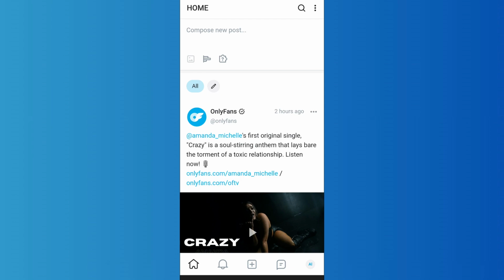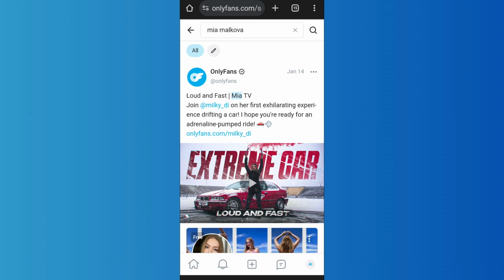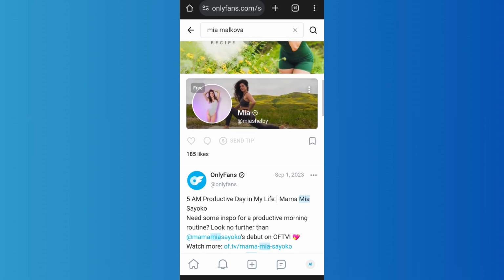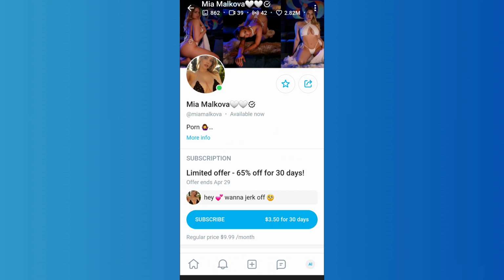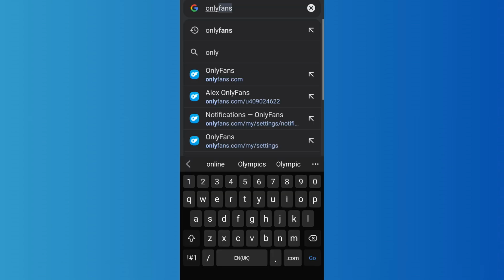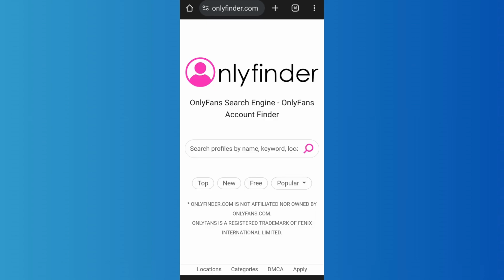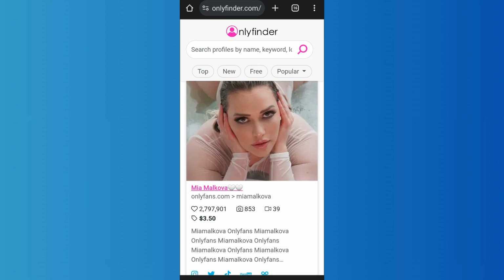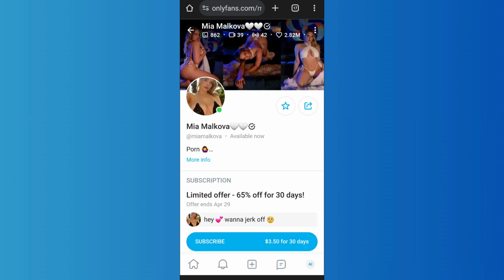How To Search Creator On OnlyFans 2024 | Find Someone On OnlyFans (Full Guide)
How to search someone on onlyfans? Welcome to our tutorial on how to search for creators on OnlyFans with ease. OnlyFans is a popular platform where creators share exclusive content with their subscribers. Whether you're looking for your favorite creator or exploring new content, this step-by-step guide will show you how to use the search feature effectively.